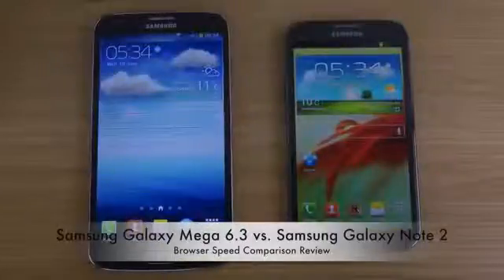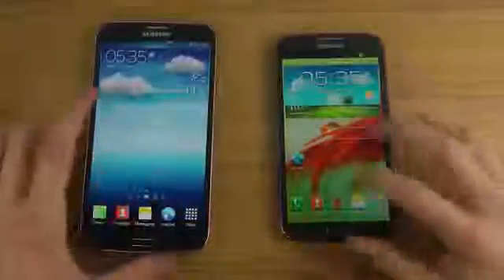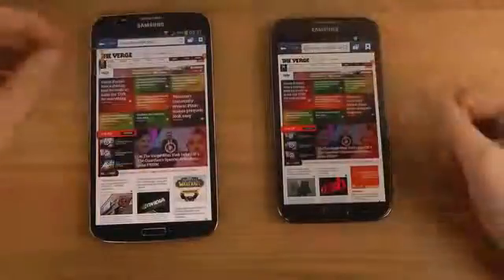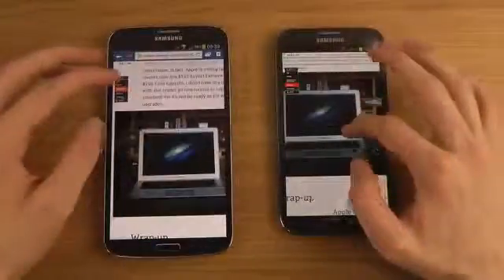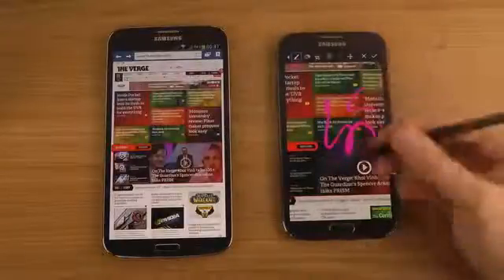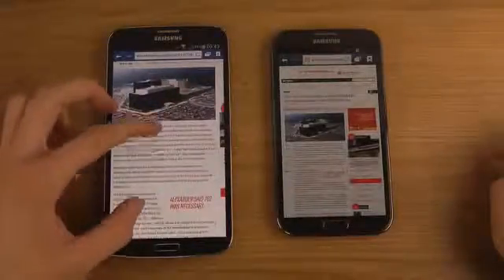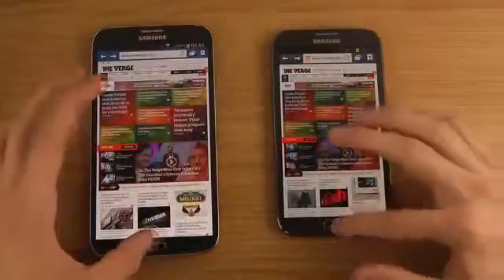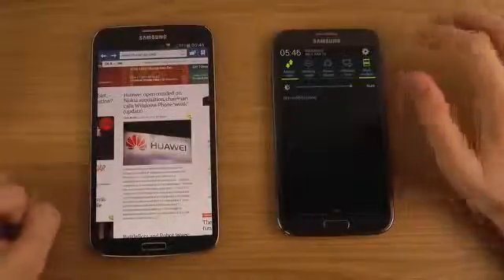Samsung Galaxy Mega 6.3 vs. Samsung Galaxy Note 2 - Browser Speed Comparison Review499